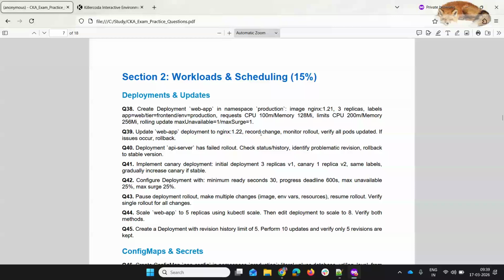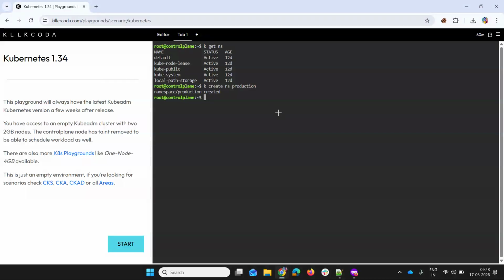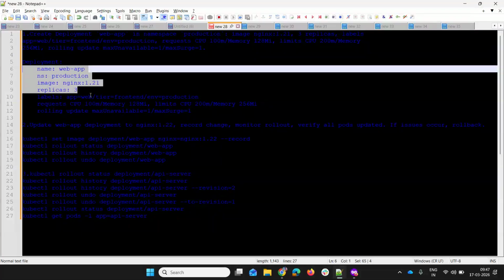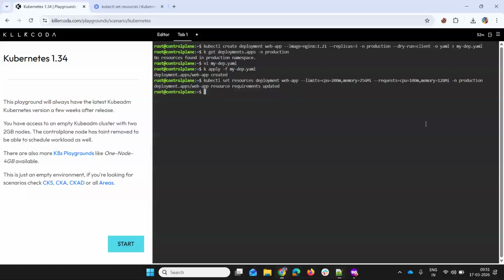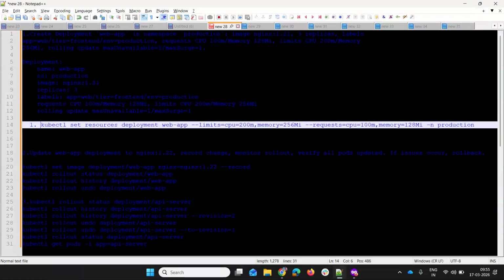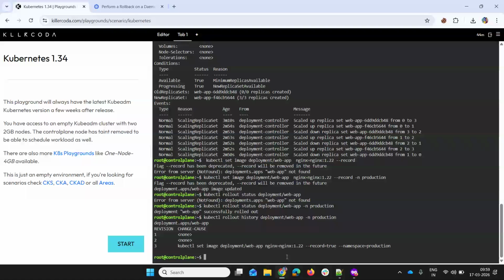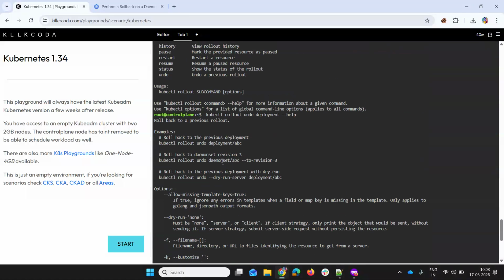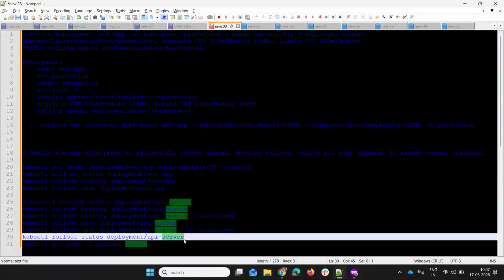CKA Practice Lab #38, #39, #40 | Deployments, Rollouts & Rollbacks | CKA Management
In this video, I’m solving real CKA (Certified Kubernetes Administrator) practice questions focused on **Deployments, Rollouts, and Rollbacks**.

These are hands-on, exam-style problems that help you understand how Kubernetes behaves in real scenarios.

📌 Questions covered:

* Create a Deployment with resource limits, labels, and rolling update strategy
* Update Deployment image and monitor rollout
* Debug a Deployment rollout and rollback to a stable version

🧠 Concepts you’ll learn:

* Deployment configuration (replicas, labels, resources)
* Rolling updates (maxUnavailable, maxSurge)
* kubectl rollout commands (status, history, undo)
* Troubleshooting deployments

💻 This is part of my CKA preparation series where I solve practical problems from all exam sections.

🎯 Note:
I’m currently preparing for CKA, and this series is about learning by doing. If you're also preparing, this will help you practice real scenarios.

👍 Follow along and practice with me!